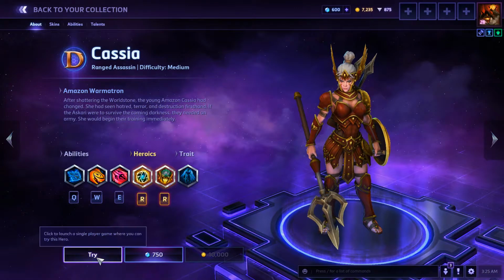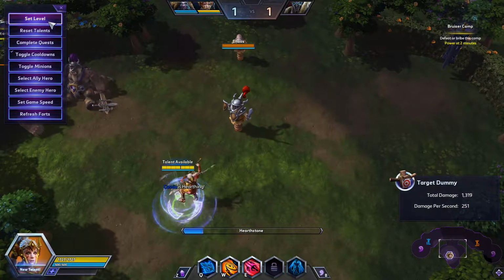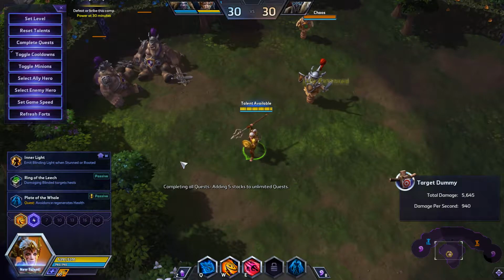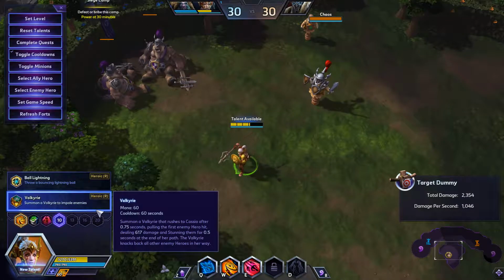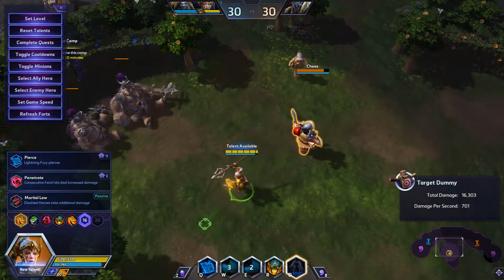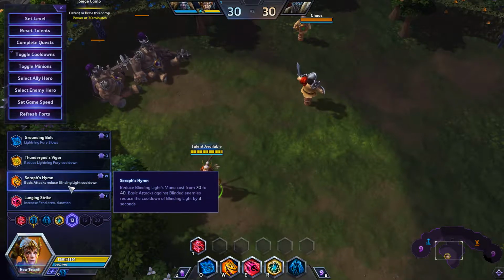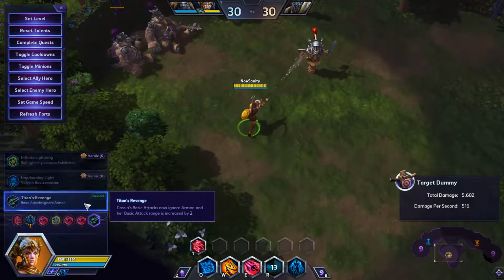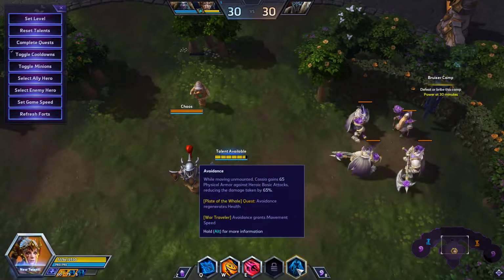Storm Talk: Cassia